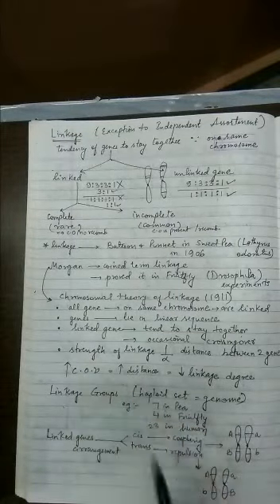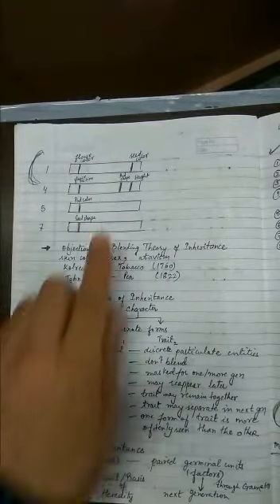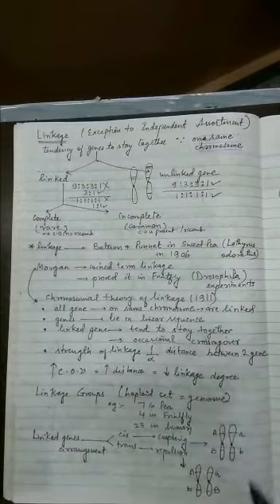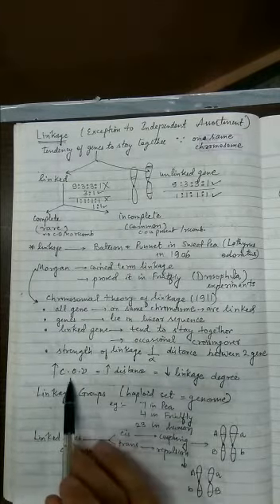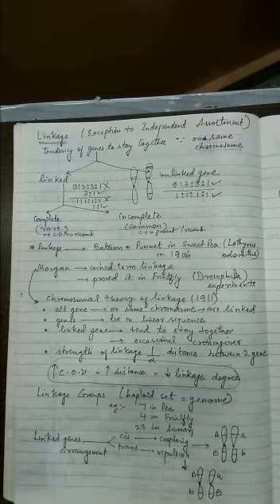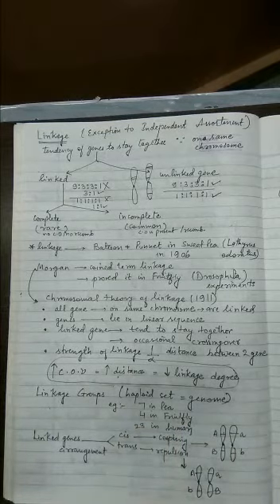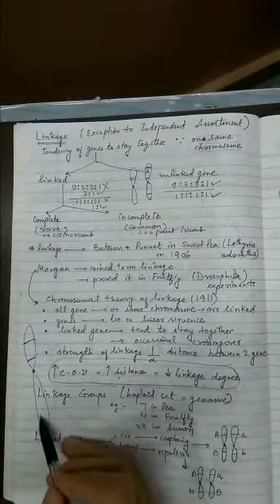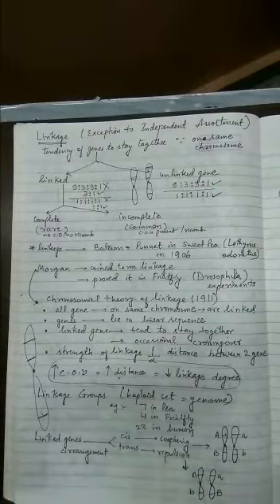Class XII Biology Ch 5 Linkage & Recombination By Neeraj Sir Part 4